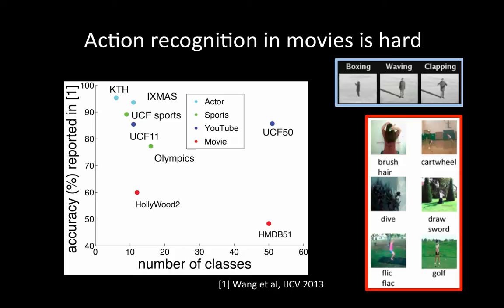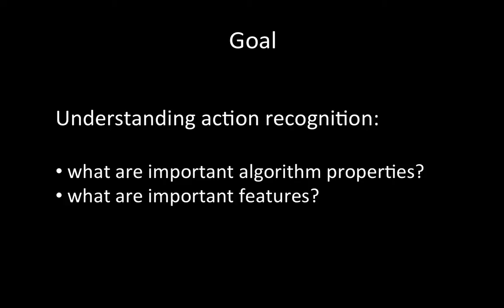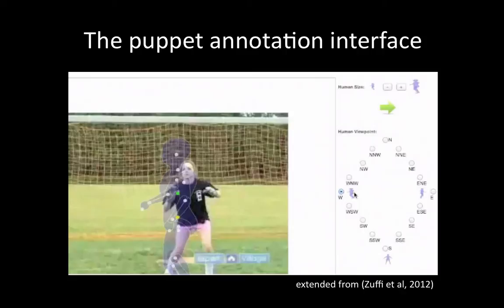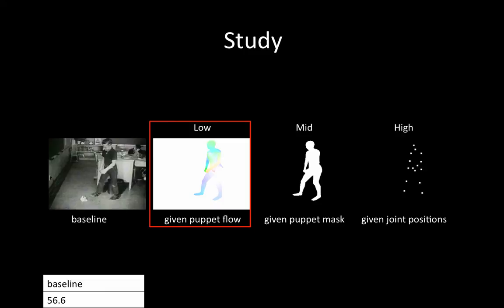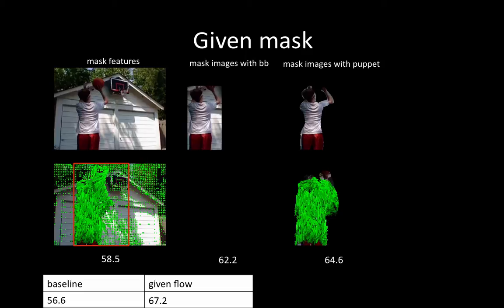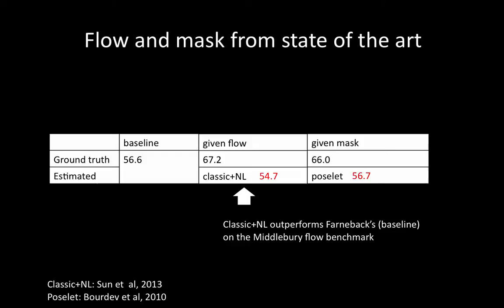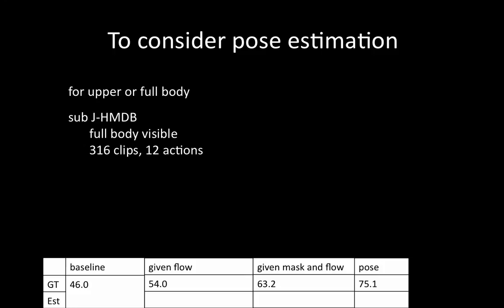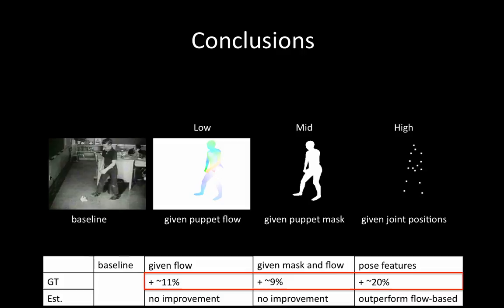JHMDB 2013 video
The video describes the paper
Towards understanding action recognition
Jhuang, H., Gall, J., Zuffi, S., Schmid, C. and Black, M.J.